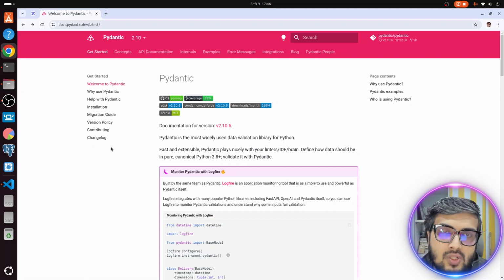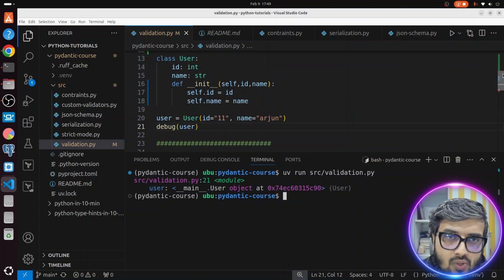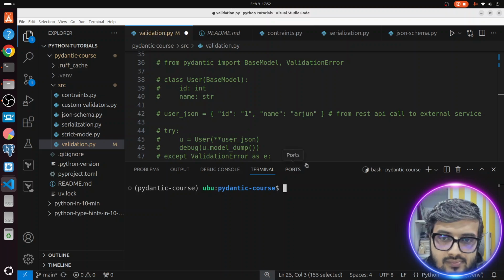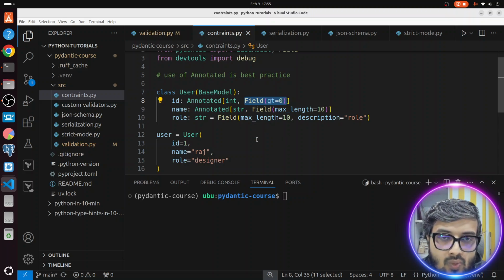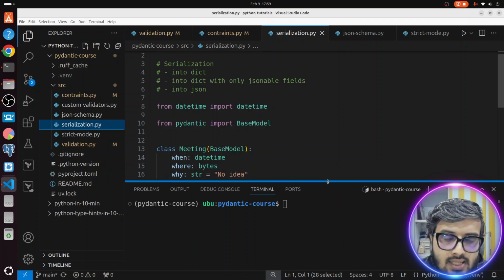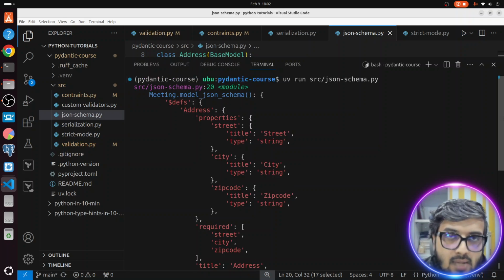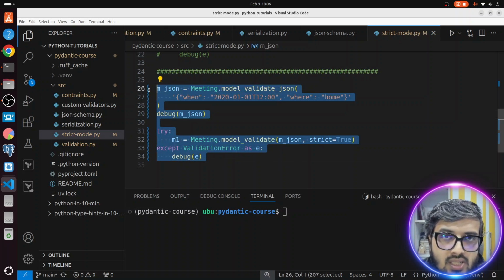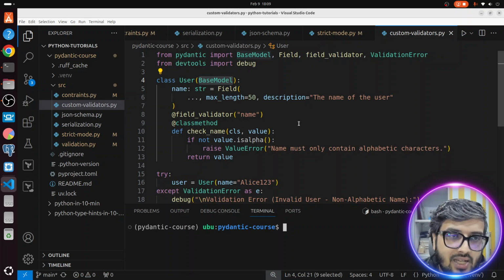Pydantic 2 Crash Course | Python Data Validation, Serialization & JSON Schema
In this Pydantic 2 crash course, we dive deep into Python's most powerful data validation library! Whether you're building APIs, working with structured data, or just want to improve data integrity in your projects, Pydantic 2 is a game-changer.

🔥 What You'll Learn:
00:00  - Introduction - What is Pydantic and How it complements Type Hints
01:24 - Data Validation – Ensure your data is structured and correct
09:30 - Constraints – Enforce limits on numbers, strings, and more
13:30 - Serialization – Convert data to and from JSON effortlessly
15:48 - JSON Schema for OpenAPI Docs – Generate schemas for FastAPI & more
17:11 - Strict Mode & Lex Mode – Enforce strict type checking
20:38 - Custom Validation – Build your own validation logic